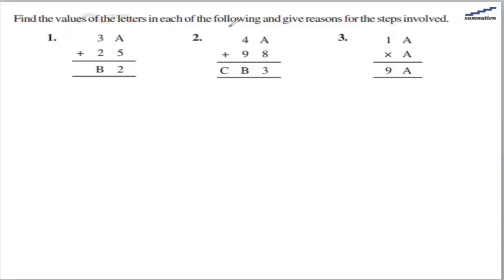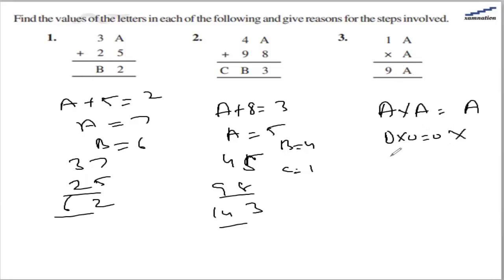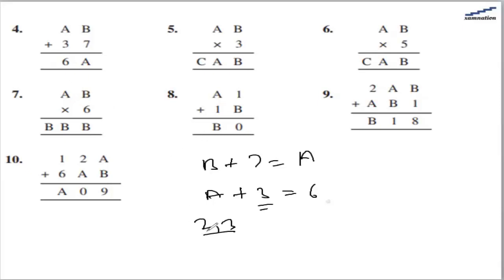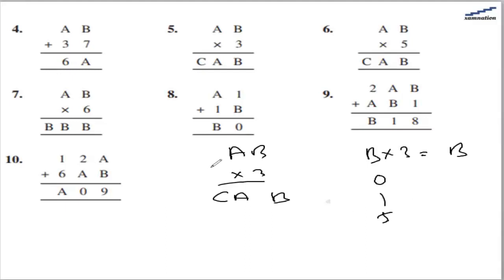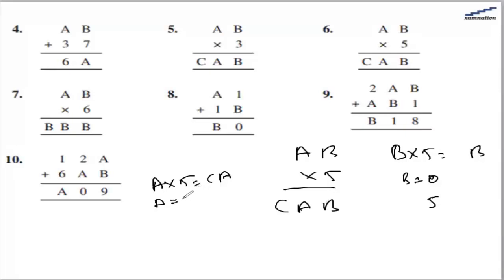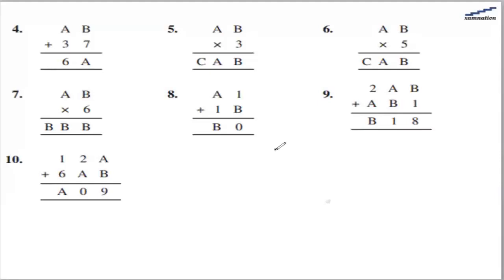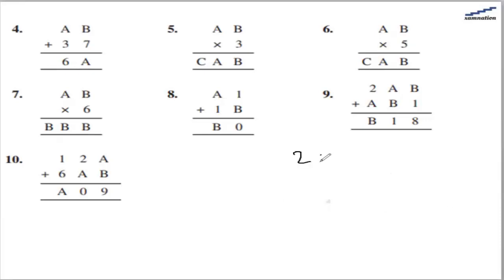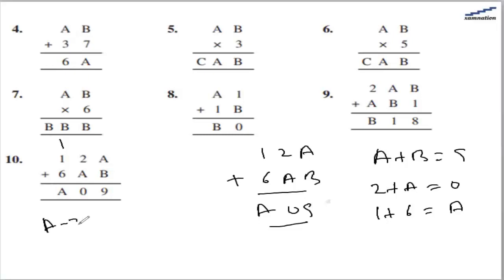Class 8 Math - Ncert Solutions for Playing with Numbers chapter, Exercise 16.1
✔️ Class: 8th
✔️ Subject: Math
✔️ Chapter: Playing with Numbers
✔️ Exercise: 16.1
✔️ Question: All

Find the values of the letters in each of the following and give reasons for the steps involved